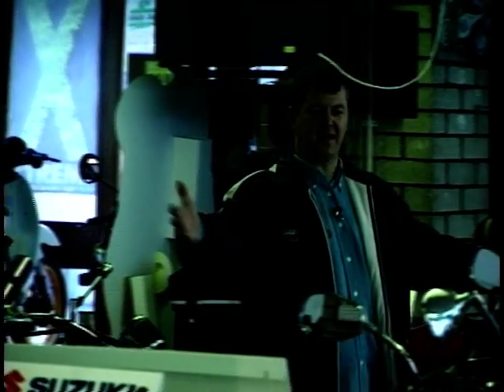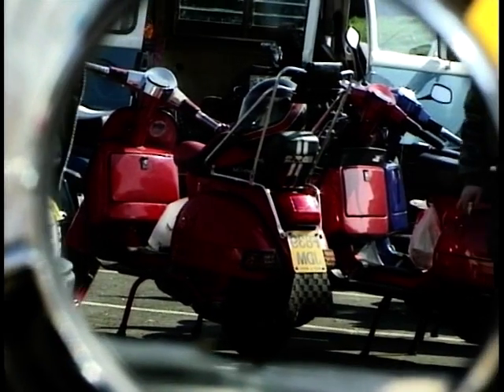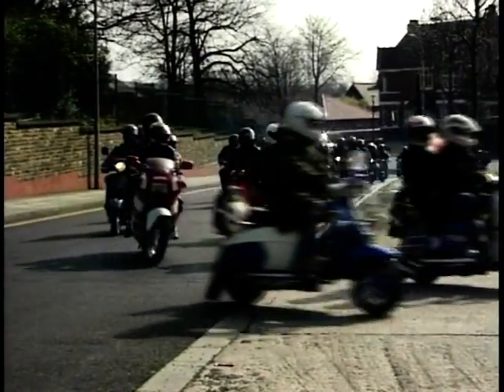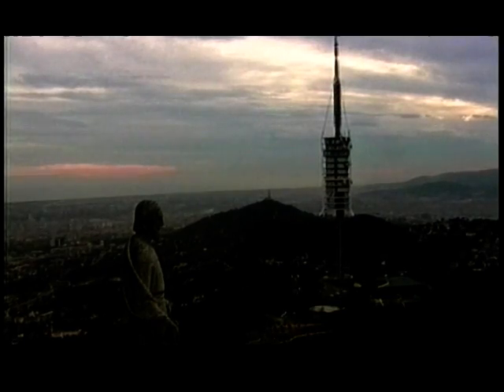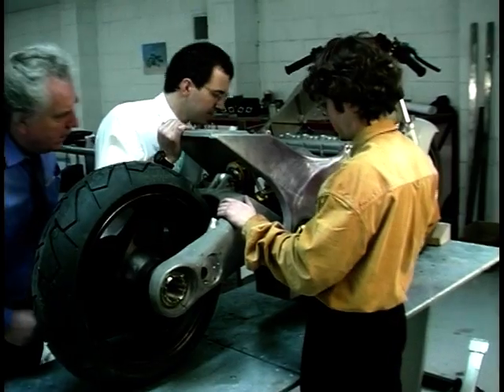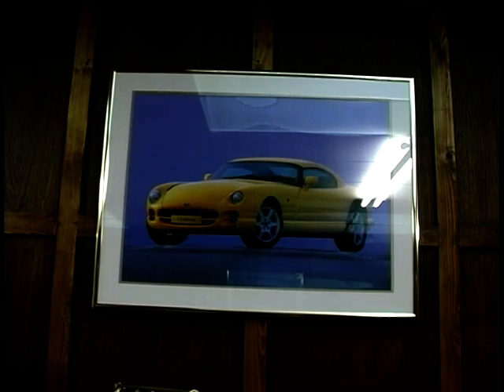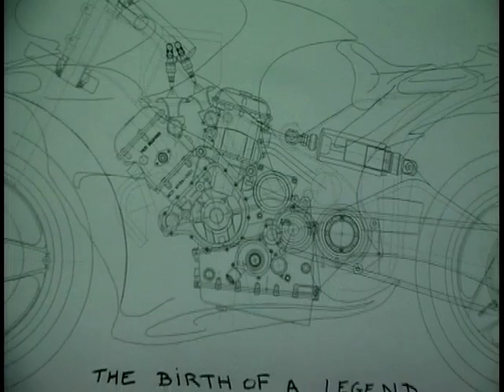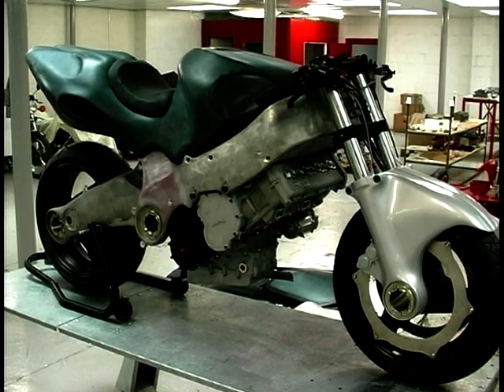Two Wheels: Season 1, Ep. 16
Two Wheels is the programme dedicated to motorbike enthusiasts. In this episode Wayne Kershaw compares old and new scooters, Robert Ashworth gives us his last installment of his journey from Madras to Manchester as he finally arrives home and Jeff Stone looks at the new Norton Nemesis.